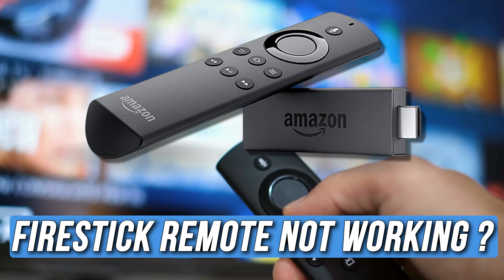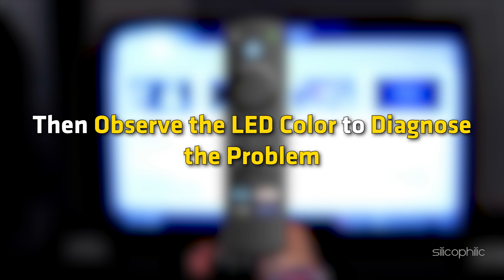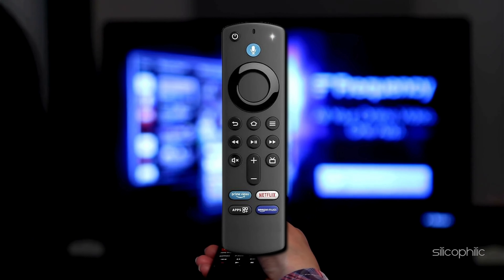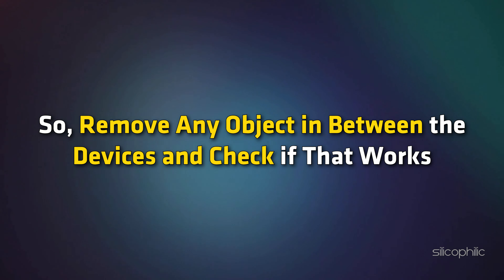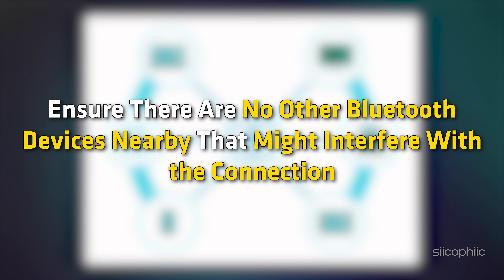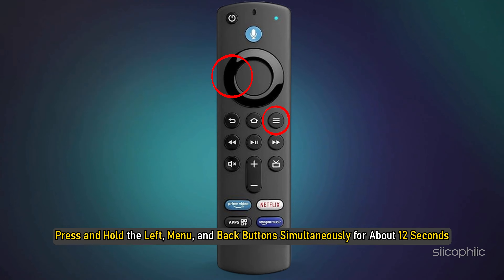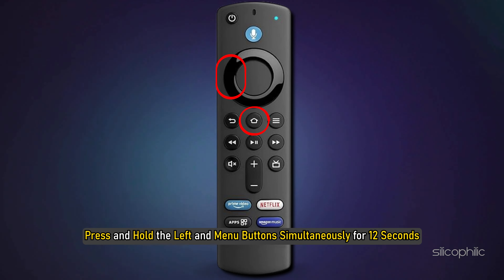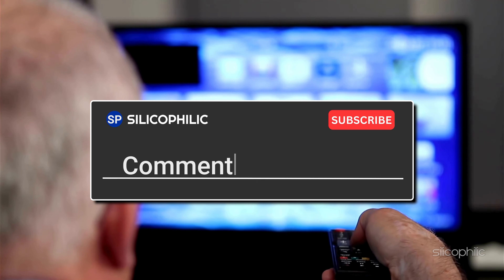Firestick Remote Not Working? Top Fixes You Need to Try! | Fix Fire TV Stick All Issues!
If your Firestick remote isn't working, here are some common troubleshooting steps you can try:

The Amazon Firestick remote is designed to control Amazon Fire TV devices, allowing users to navigate content, control playback, and interact with various apps on their TV. Here's an overview of its key features and functions:

Key Features
Bluetooth Connectivity: Unlike infrared remotes, the Firestick remote connects via Bluetooth, so it doesn’t need a direct line of sight to the device.
Voice Control: Many Firestick remotes come with an integrated microphone and a voice button, enabling Alexa voice commands. This lets users search, launch apps, and control smart home devices hands-free.
Minimalist Design: The remote features a simple, intuitive layout with essential buttons, including volume control, power, and playback options.
Multiple Generations: There are different versions of the Firestick remote, with newer versions offering more features, such as dedicated app buttons and enhanced Alexa support.
Battery-Powered: The remote is typically powered by two AAA batteries, which can drain relatively quickly, especially if voice commands are frequently used.
Battery Drain: Frequent battery replacement may be necessary. It's also helpful to use high-quality batteries to maximize longevity.
Remote Unresponsiveness: Re-pairing the remote or restarting the Firestick device often resolves connectivity issues.
Bluetooth Interference: Devices like Wi-Fi routers or Bluetooth speakers can interfere with the remote’s connection to the Firestick. Reducing interference or moving the Firestick can help.
Compatibility Issues: Certain Firestick models may not be compatible with older remotes. When replacing a remote, ensure it’s compatible with your specific Firestick model.

Timestamps:
00:00 Intro
00:13 Method 1
00:57 Method 2
01:20 Method 3
01:47 Method 4
02:15 Method 5
02:39 Method 6
03:02 Method 7
03:21 Method 8